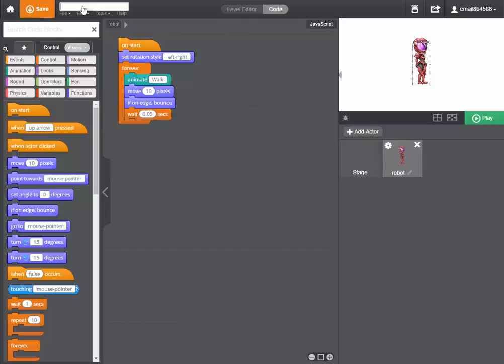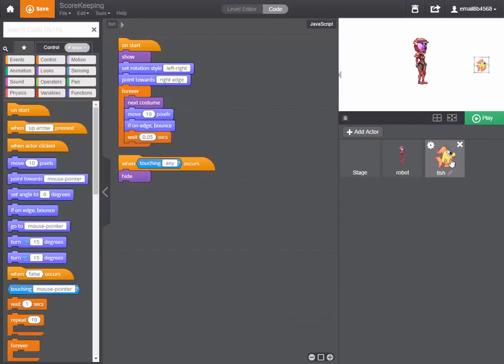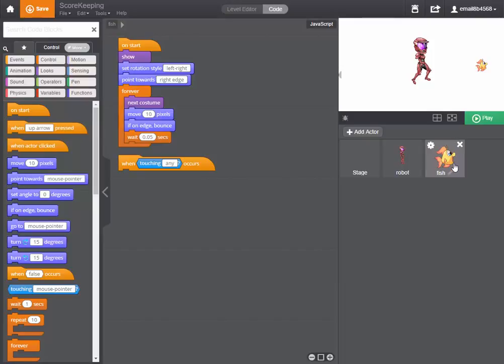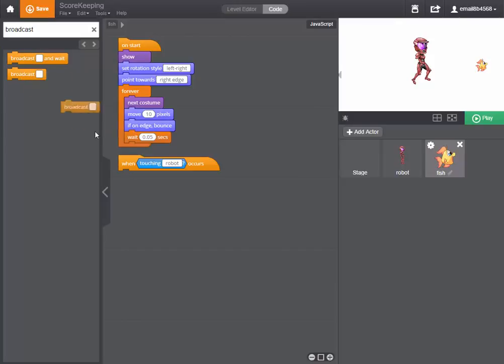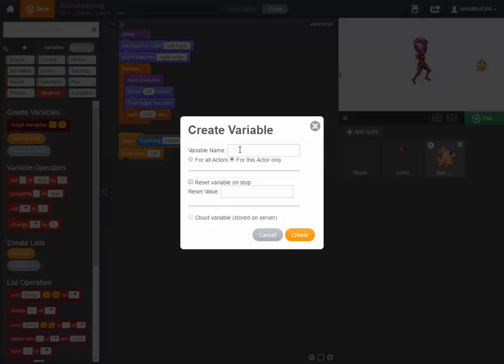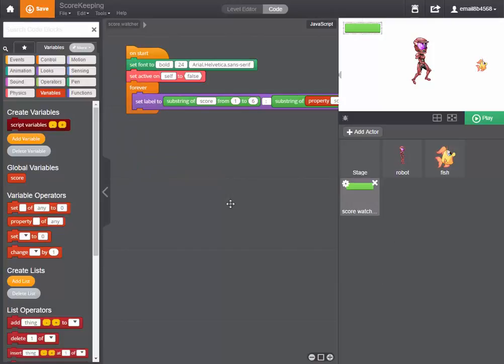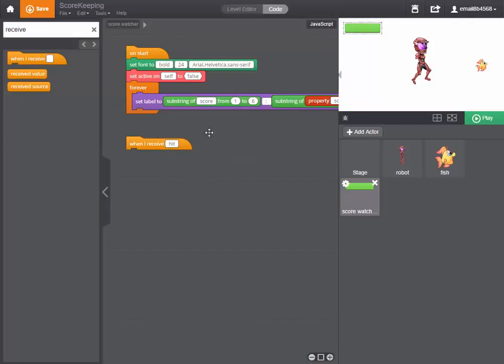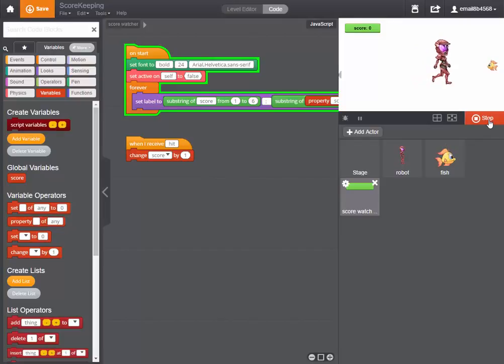Tynker Tutorial How to Make your Game Keep Score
Short tutorial demonstrating how to add a visible score board to your Tynker game.